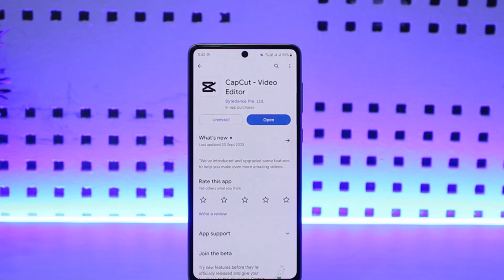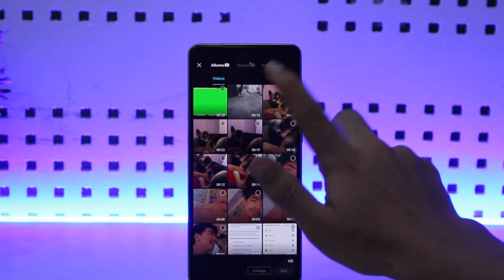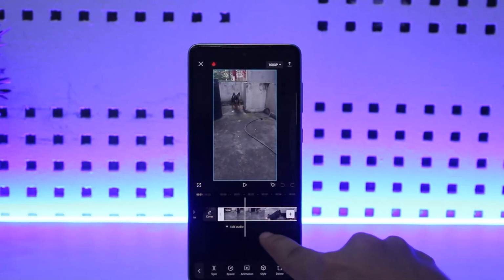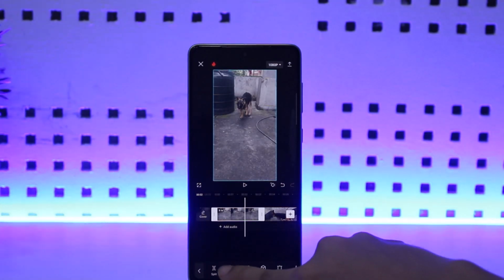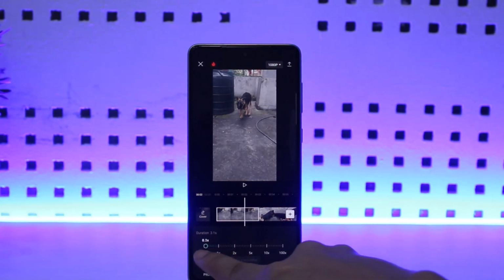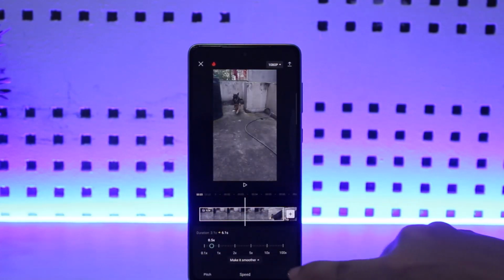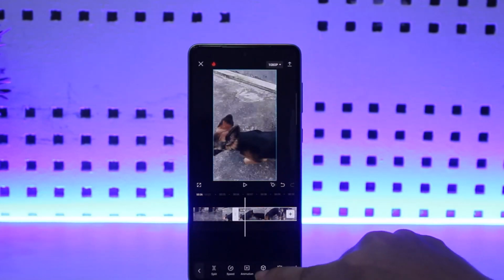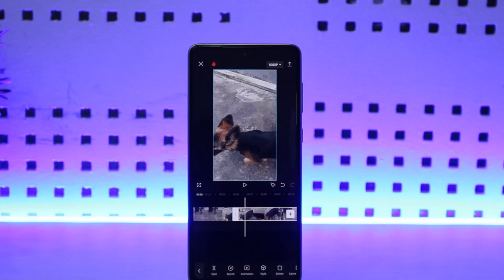How To Do Slow Motion On CapCut !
In this tutorial video, I will simply show you how to add slow motion effect on CapCut. So just make sure to watch this video till the end.

~ Video Chapters:
0:00 Introduction
0:13 Slow Motion Edit / Effect
1:34 Outro